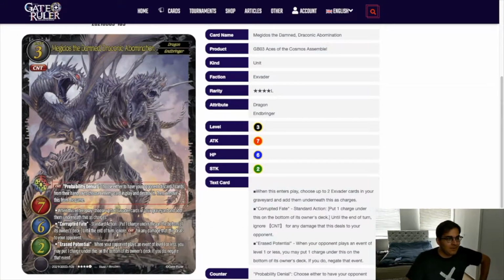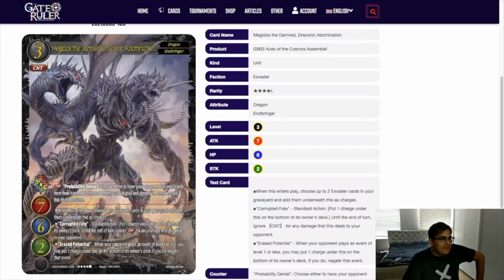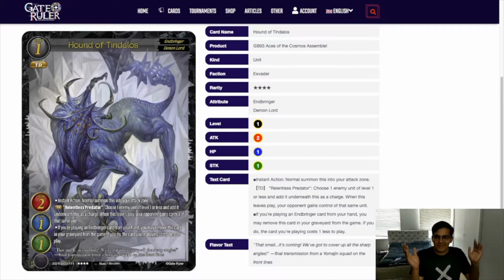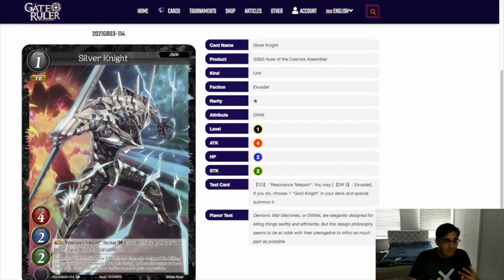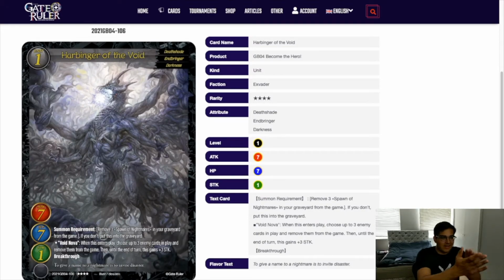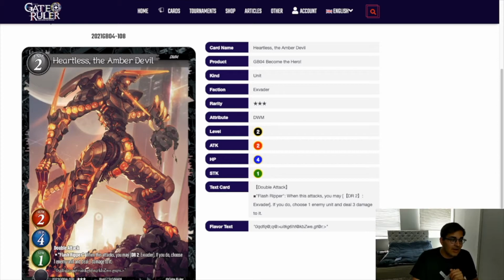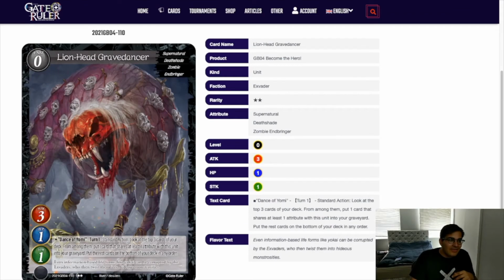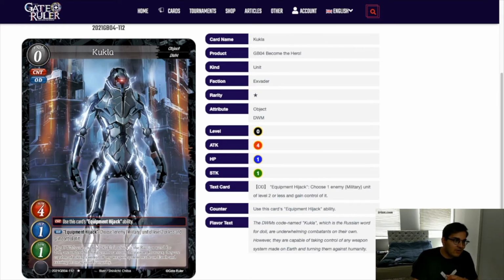Gate Ruler Set 4 Rapid Review - Exvader